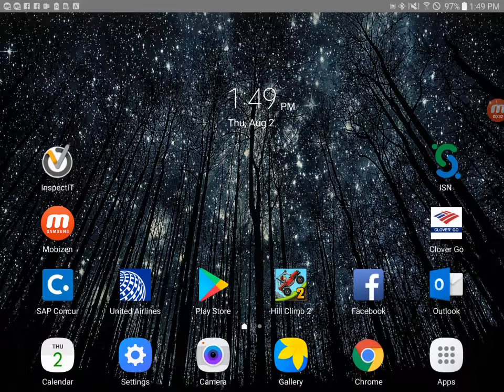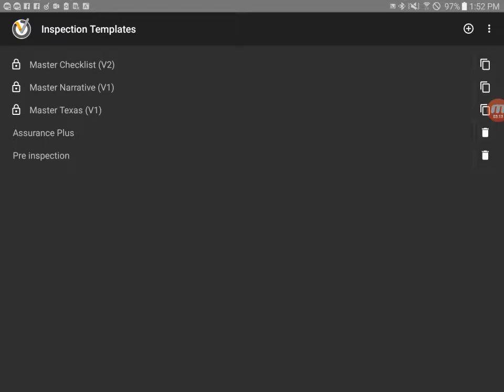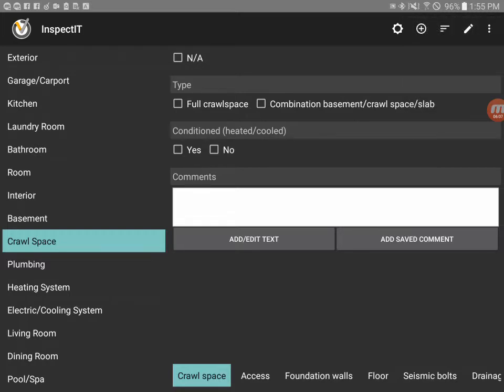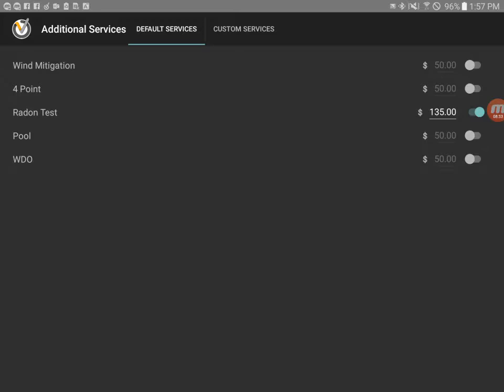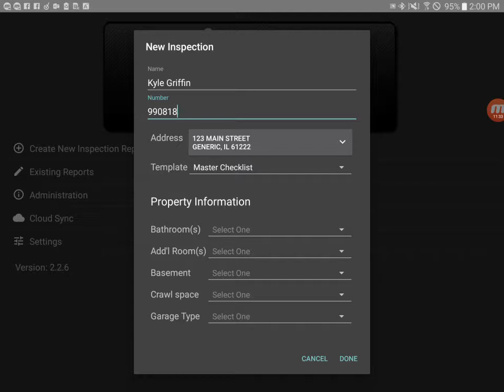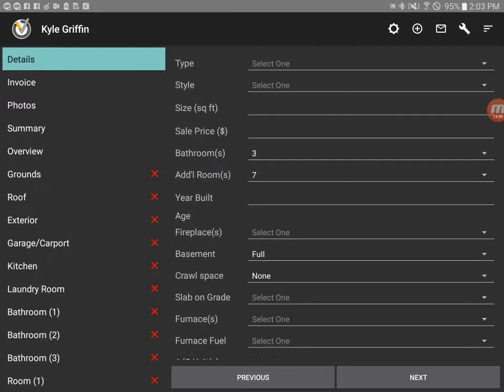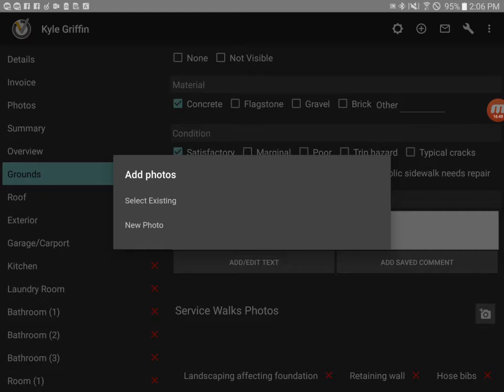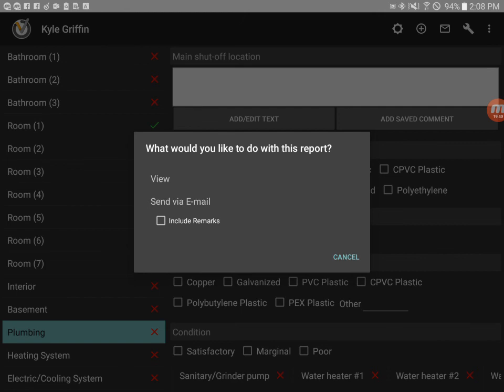Kyle Griffin InspectIT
InspectIT demonstration